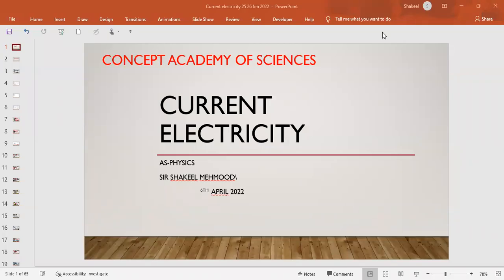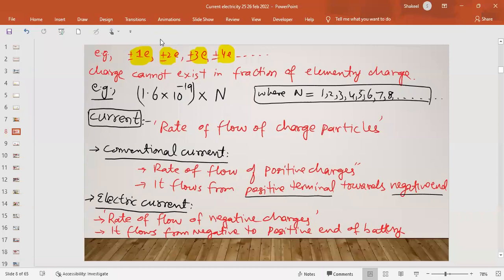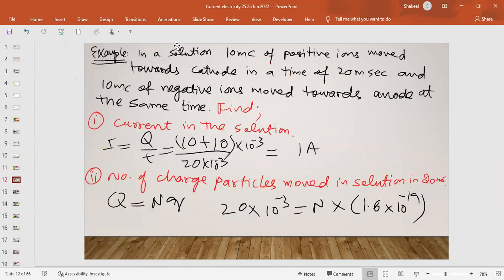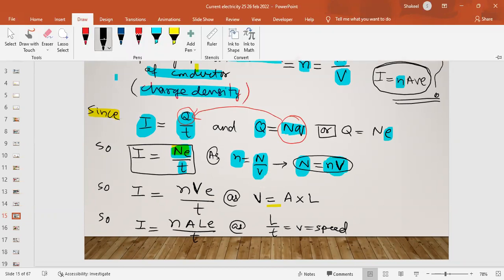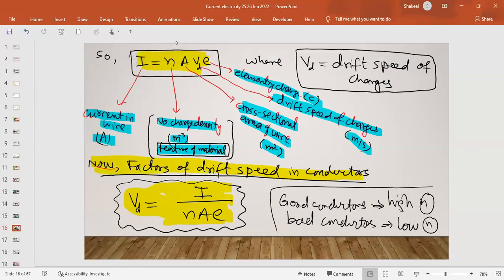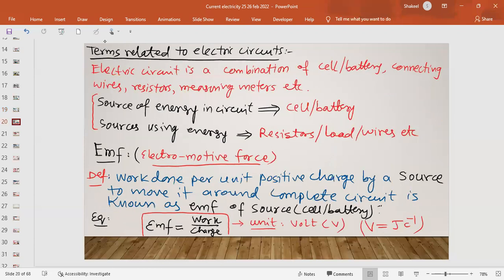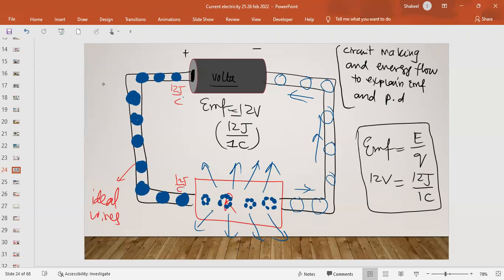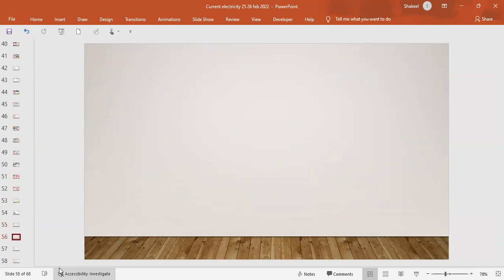AS Physics CURRENT ELECTRICITY LECTURE #01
This video lecture covers 50% of current electricity topic for AS physics.